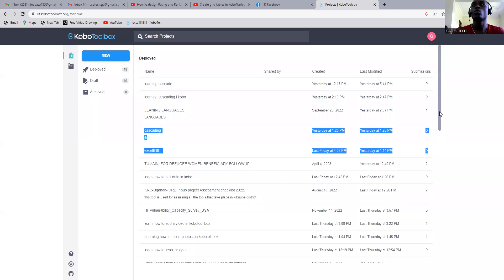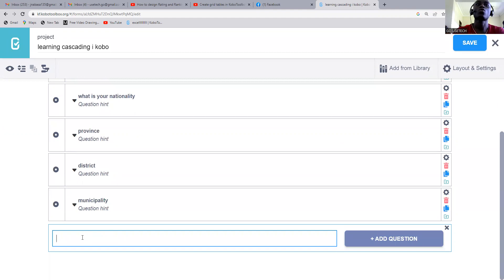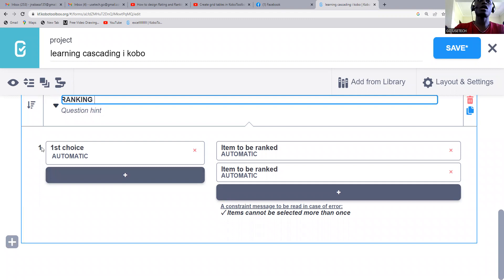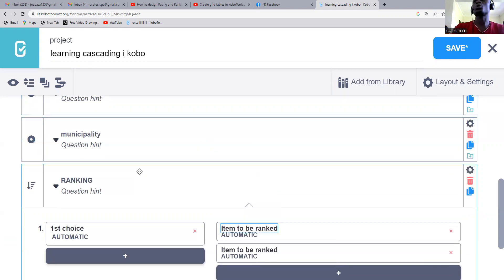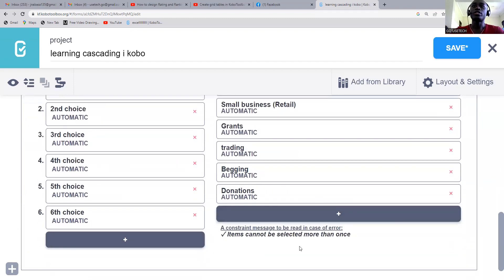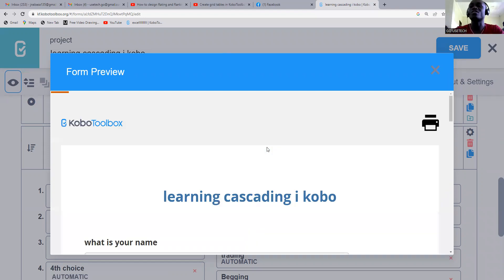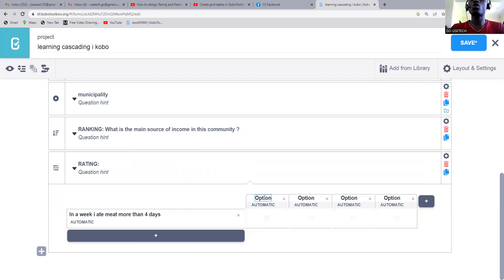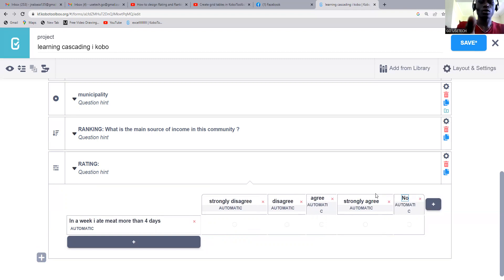SETTING RANKING AND RATING QUESTIONS IN KOBOTOOLBOX (2023)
for such similar videos visit tebtalks.com

Regards
NABASA JONATHAN
FOUNDER GO-USE  TECH